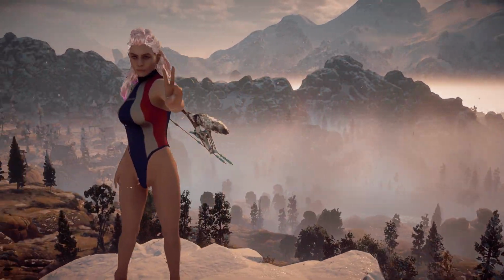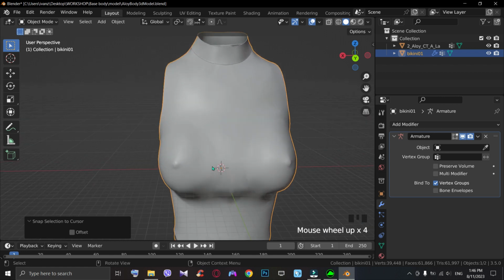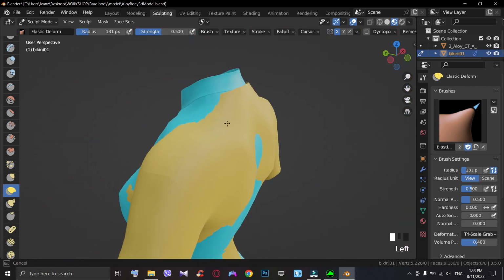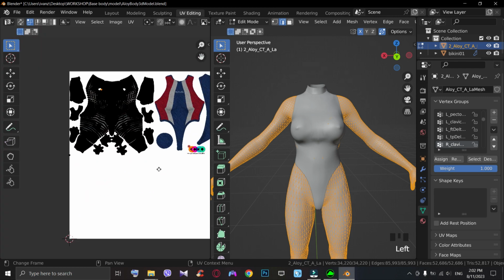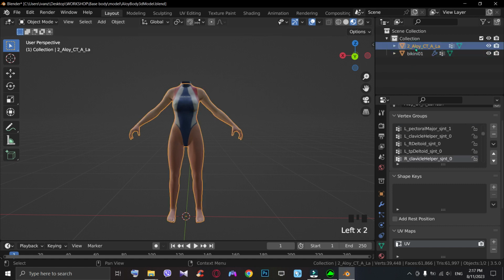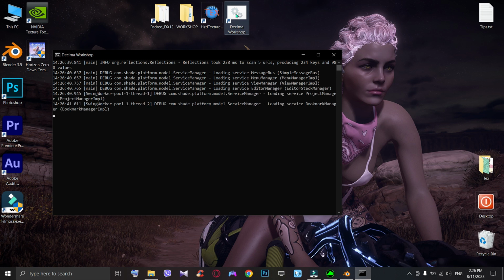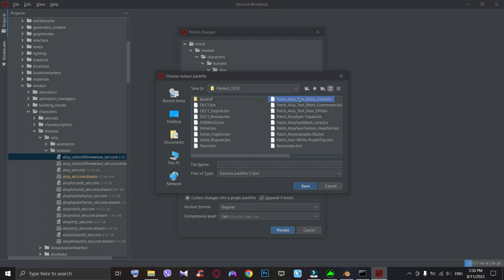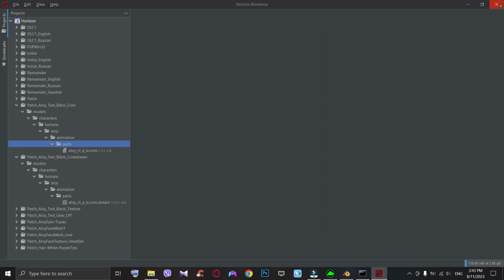Create new Outfit for Aloy - Tutorial 3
(you must be registred to download mods above)

An outcast from her tribe, the young bikini hunter fights to uncover her past, discover her destiny… and stop a catastrophic threat to the future.

Unleash devastating, tactical attacks against unique Machines and rival tribes as you explore an open world teeming with wildlife and danger.

Horizon Zero Dawn gameplay, bags, fails, bloopers, mods, tutorials all this you can find on this channel.